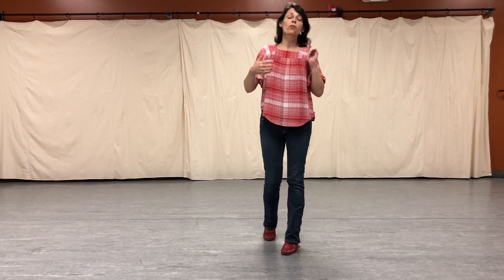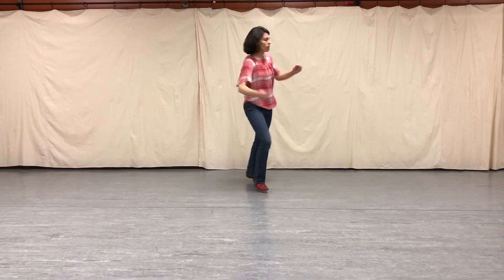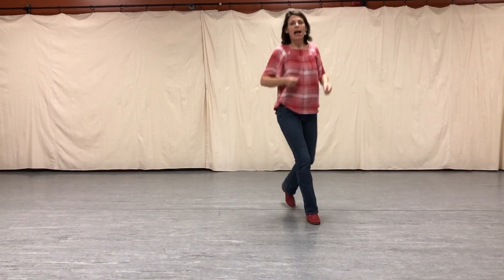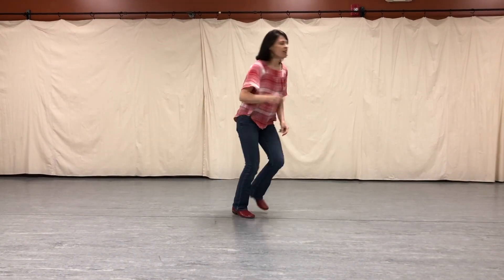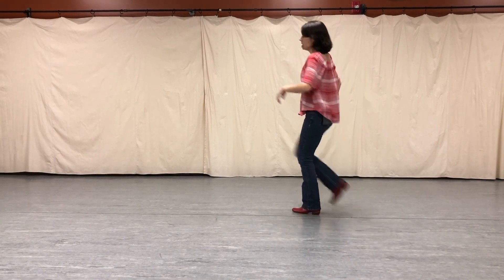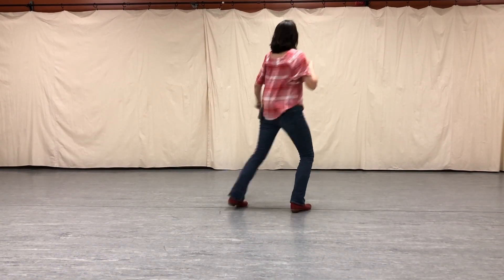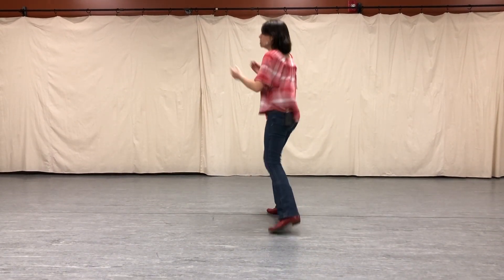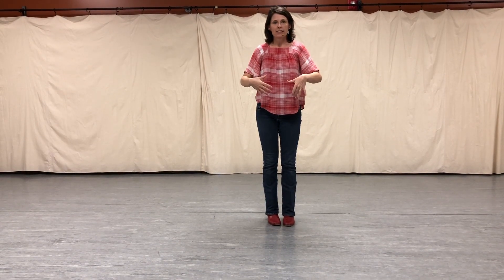Fireball Intermediate Line Dance Run-through Video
Dance the intermediate line dance to Pitbull's "Fireball" at full tempo with instructor Lora Garcia-Carreras.